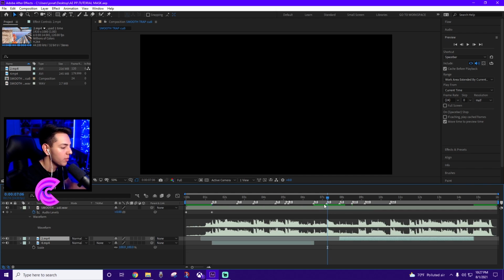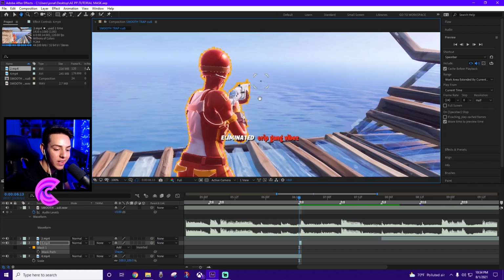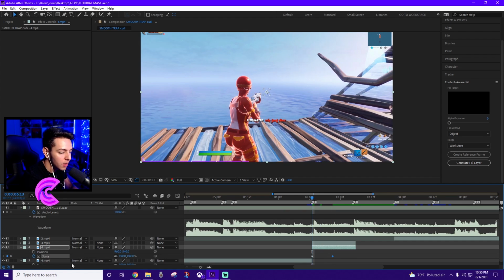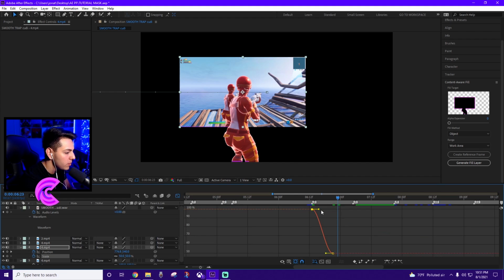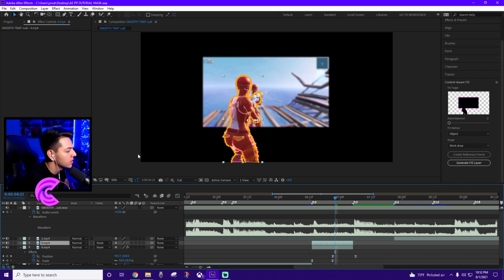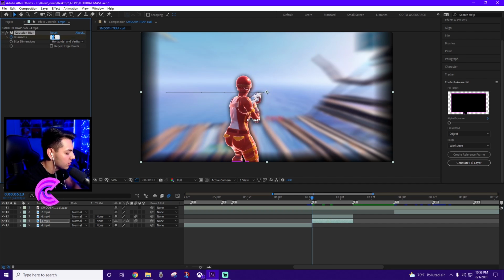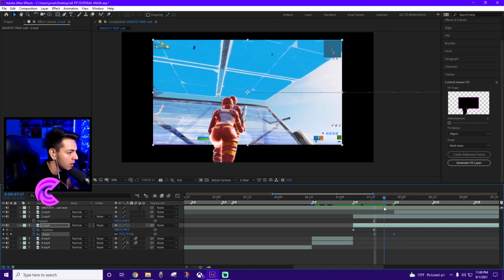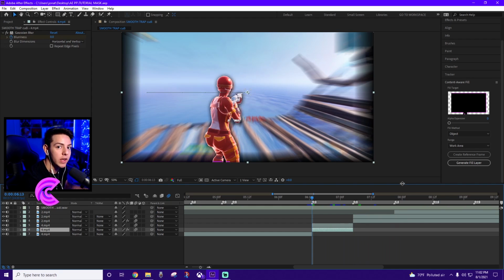How To Make The BEST *MASK* Transition/Effect Tutorial.. (After Effects)